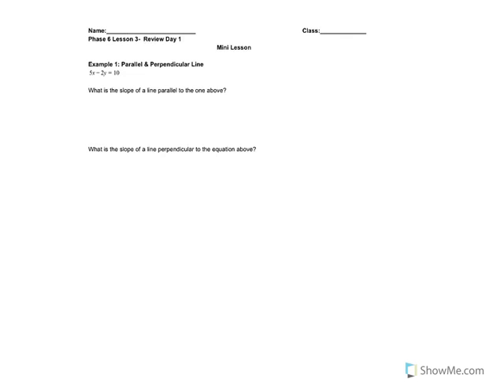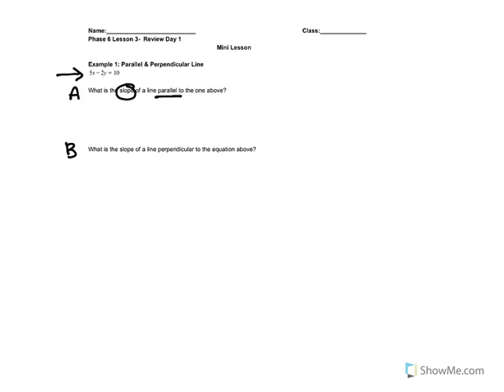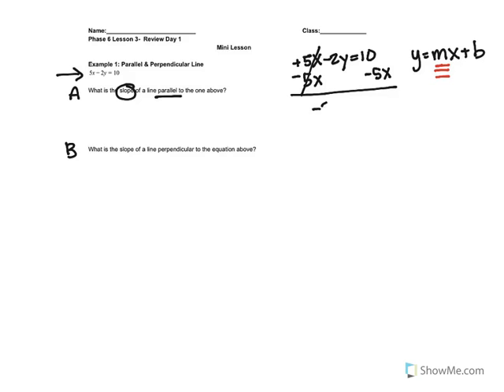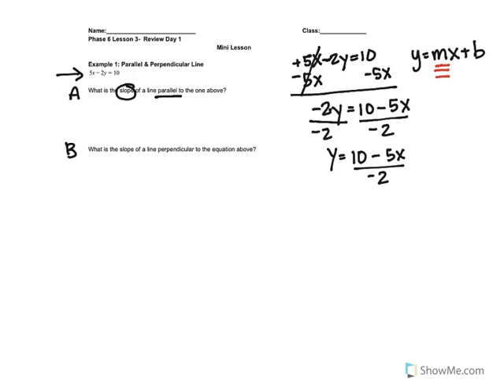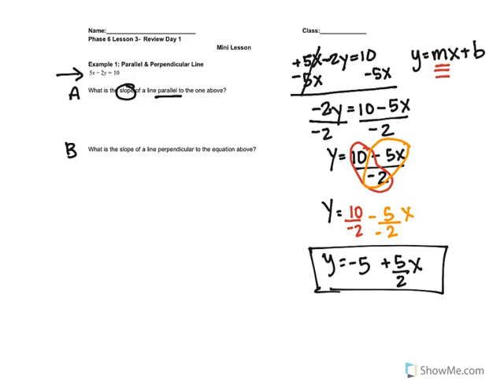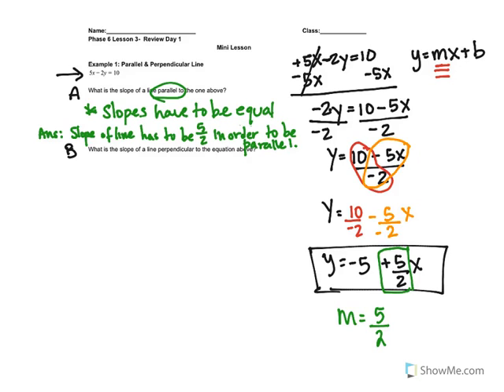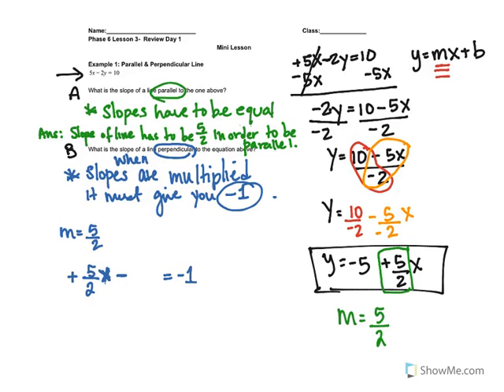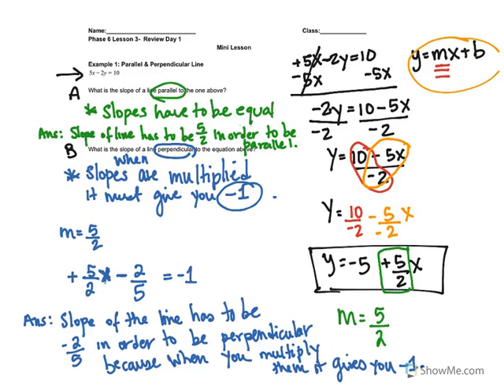Parallel and Perpendicular Lines Review